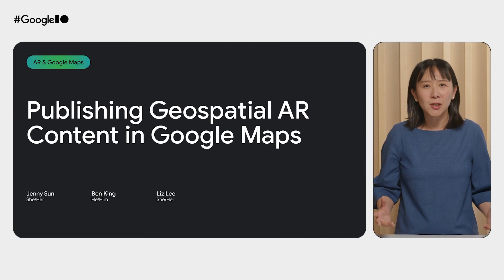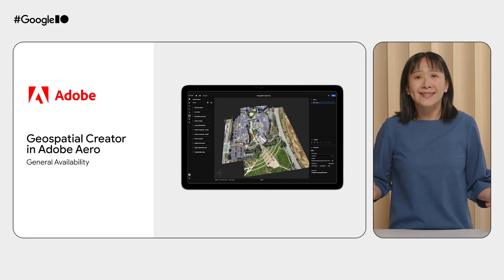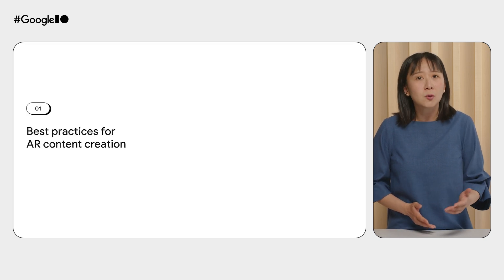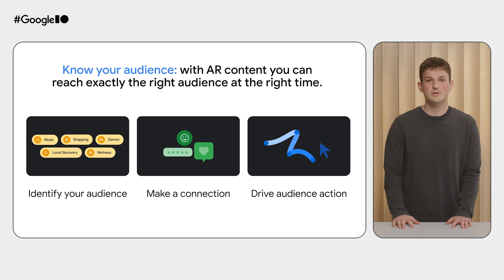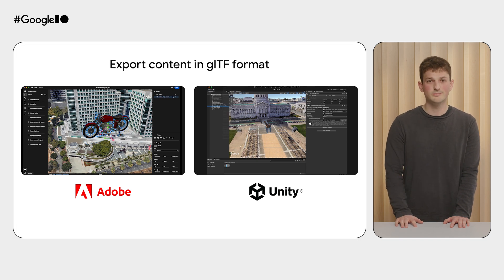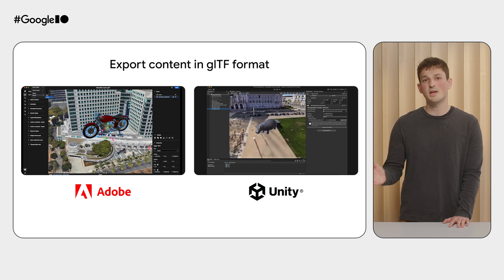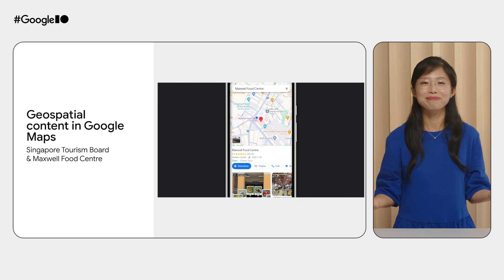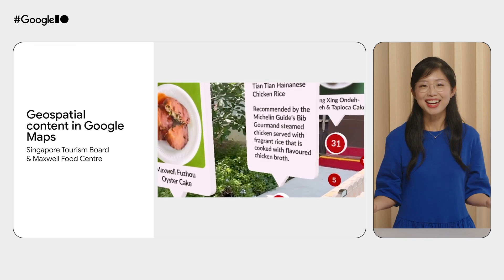Publishing Geospatial AR content in Google Maps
Discover the latest updates to Geospatial Creator in Adobe Aero and Unity, and learn how to build world-scale, immersive experiences in minutes, with no coding abilities required. We'll also share ways to expand reach and distribution of Geospatial AR content with Google Maps.

Speakers: Jenny Sun, Liz Lee, Ben King

Products Mentioned: ARCore, Google Maps Platform